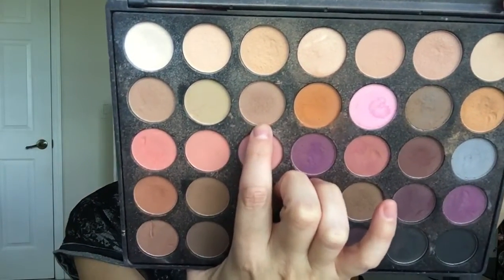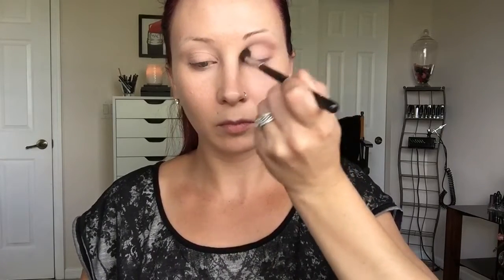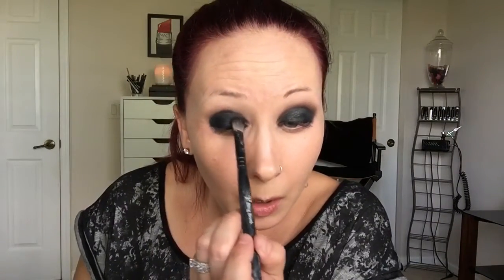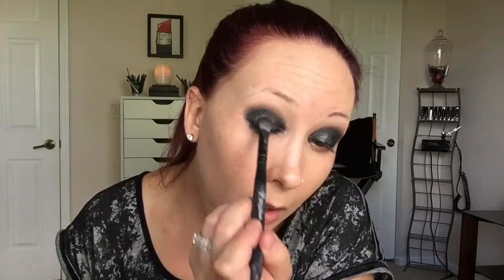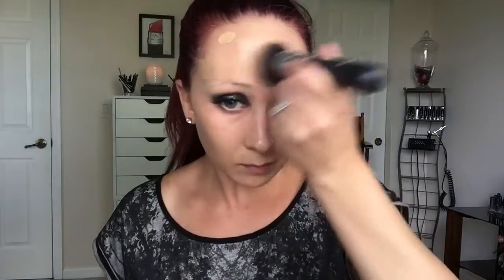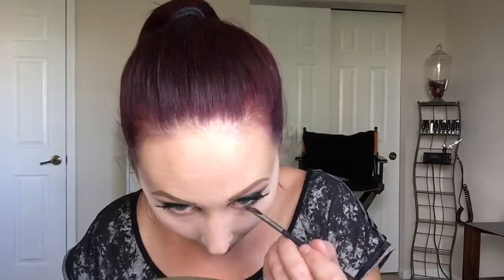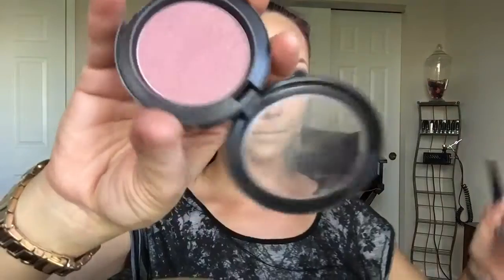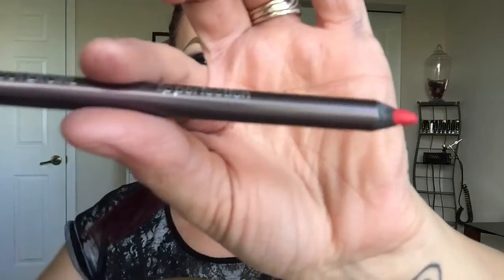Smokey Holiday Sparkle